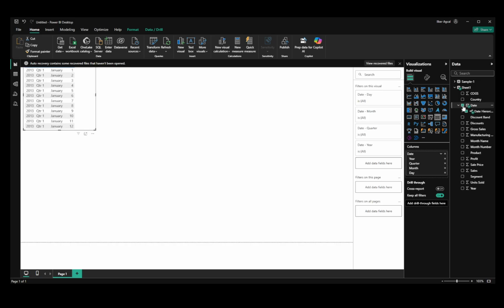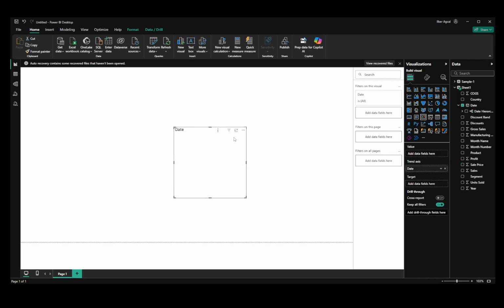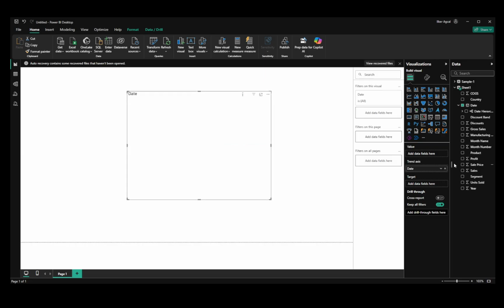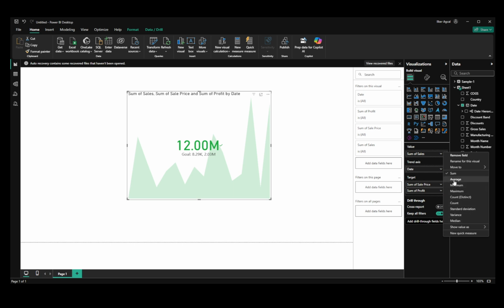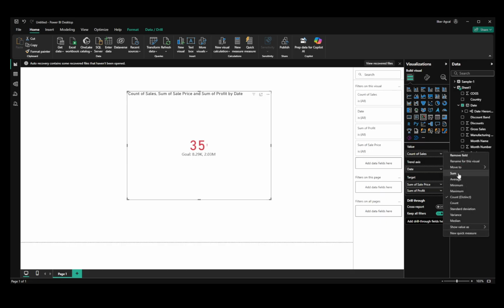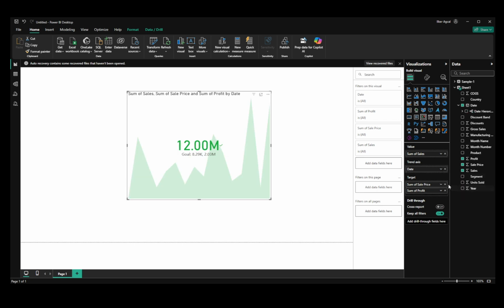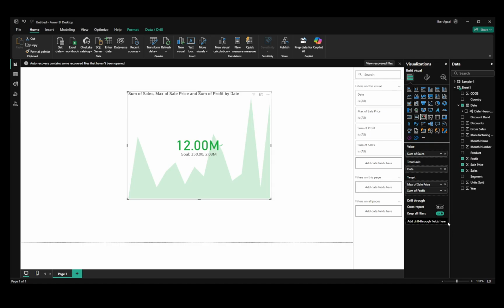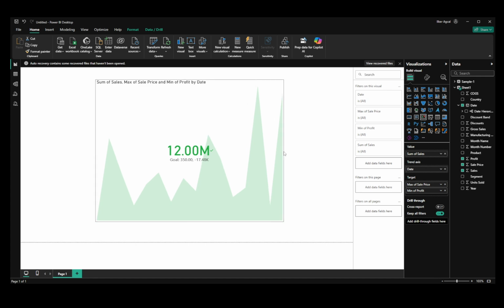How to Create and Format Power BI Card KPI | 2025 Guide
In this video, we’ll show you how to create and format a Card KPI in Power BI. You’ll learn the step-by-step process of adding a card visual, displaying key metrics like sales, revenue, or customer count, and customizing the design for clarity and impact. We’ll also cover tips for formatting KPIs, using conditional formatting, and making your dashboards more professional and interactive. Perfect for beginners and analysts who want a simple and clear walkthrough in 2025.